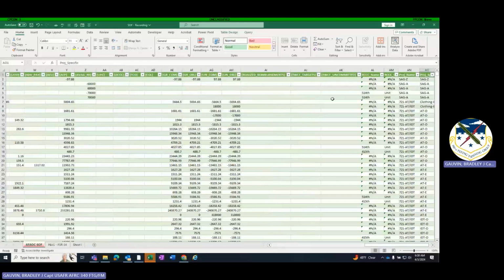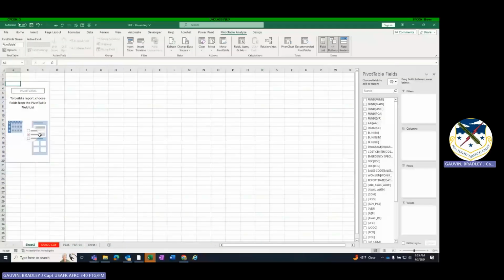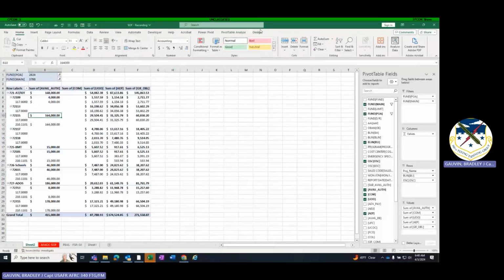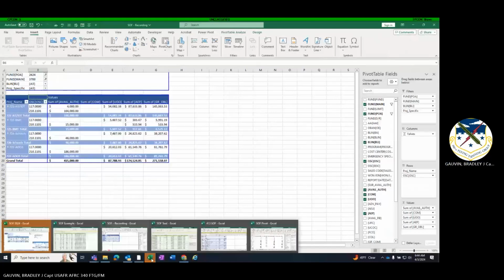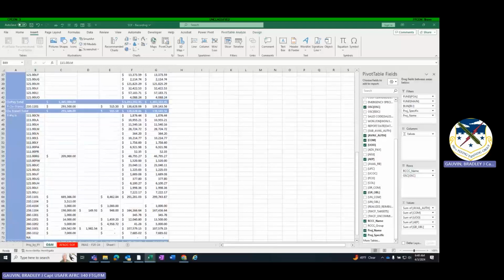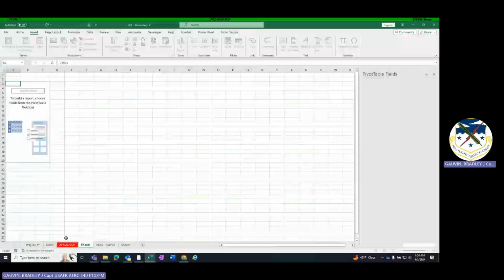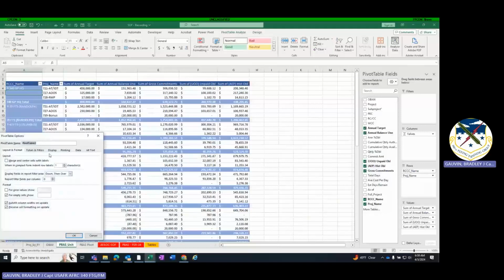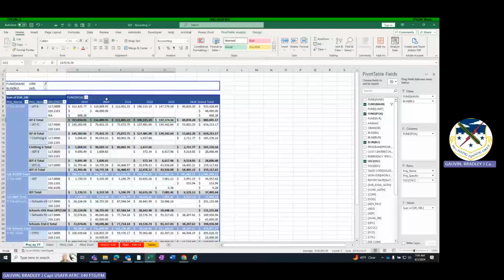Status of Funds - Building Pivot Tables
With clean and prepped data, you can use it to build multiple pivot tables while keeping your file size low.